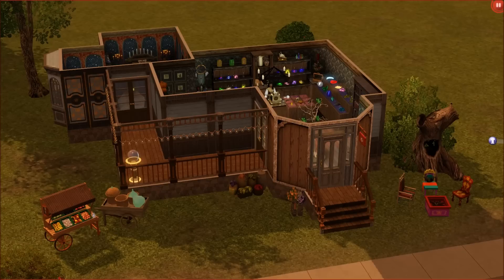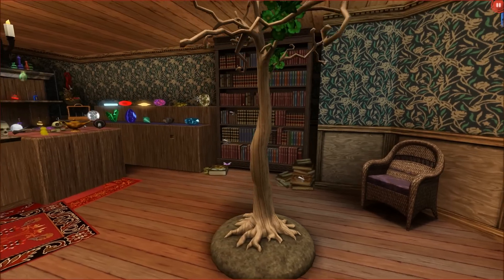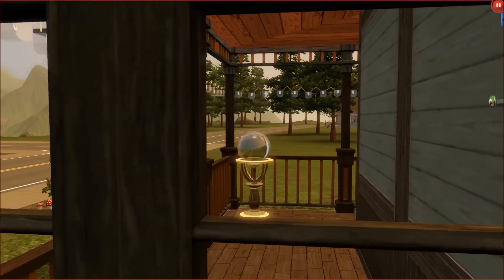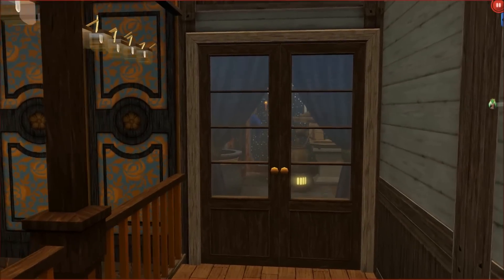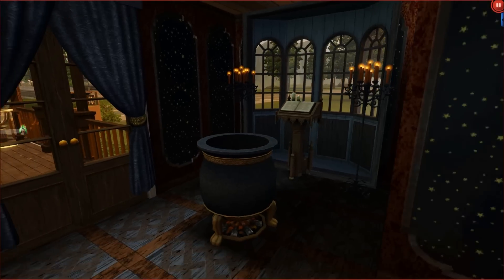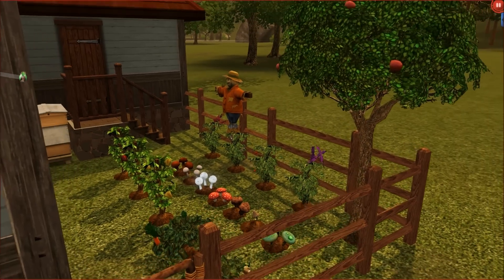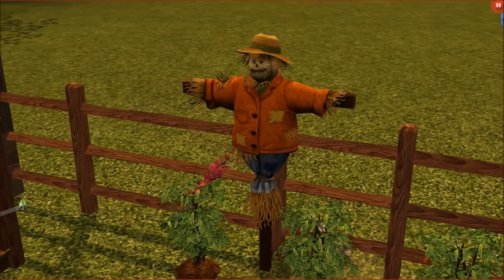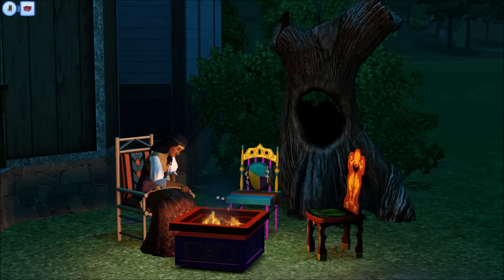Sims 3 - Walkthrough - Tricky Goods Elixir Shop